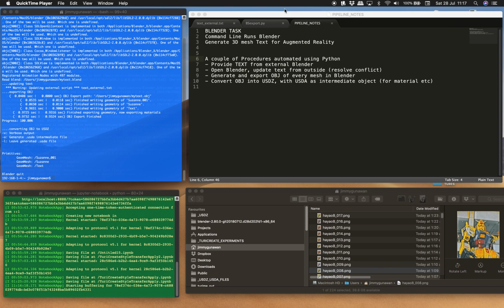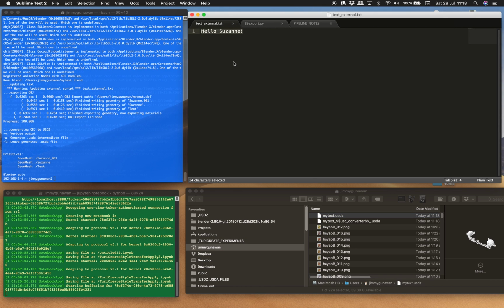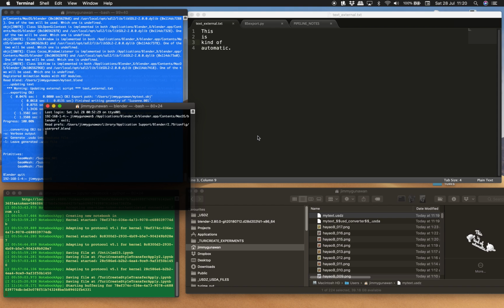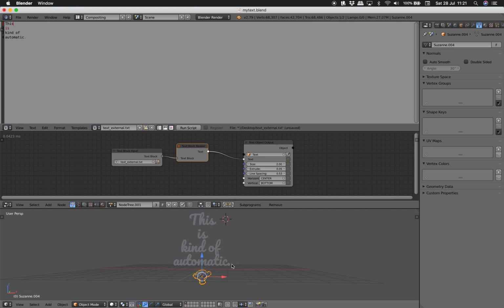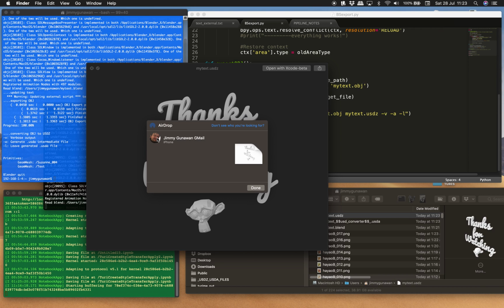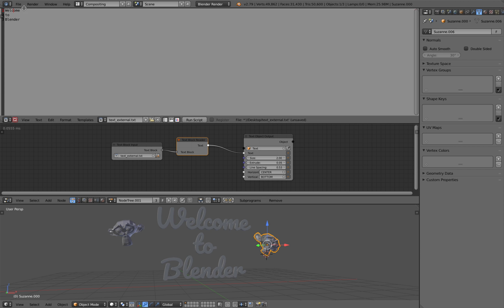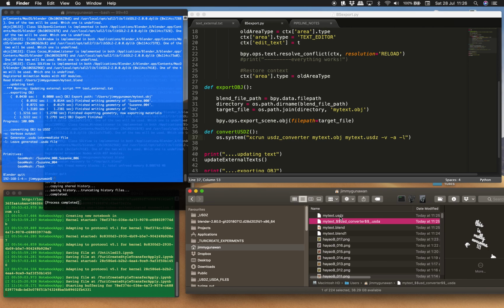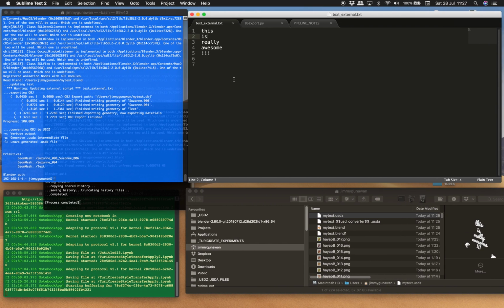BSLIVE 0008 / Basic Pipeline Automation Blender to Pixar USDZ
In this episode, I am sharing a simple pipeline combo setup that automate the process of generating 3D mesh in a form of USDZ via Command Line using Blender in the background.

You can always do the whole thing manually inside Blender using Blender UI, however I found out that by mixing Python and Command Line we can do lots of automations!

I am a self taught in programming so maybe this whole thing is basic but kind of new for me and I like to share it to help new and non programmers to understand the process a little better.

The USD and USDZ is really an extra procedure that I am aiming. Ideally we have iPhone and iPad already comes with Blender 3D built in! One can only dream.

Requirements:
- XCode 10 with USDZ_Converter
- MacOS Mojave
- iPhone or iPad
- Blender ready to use on Command Line
- A bit of Python knowledge
- Animation Nodes Add-On